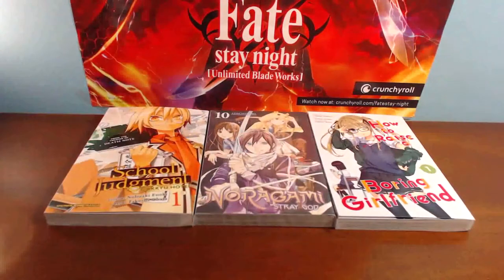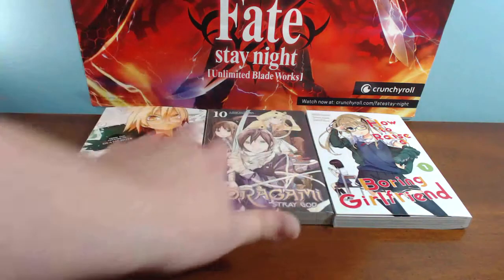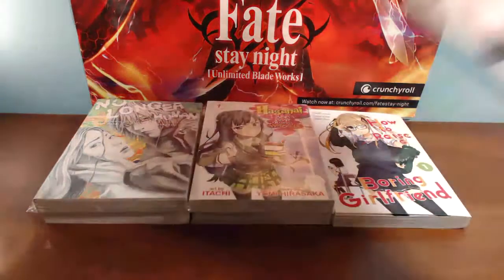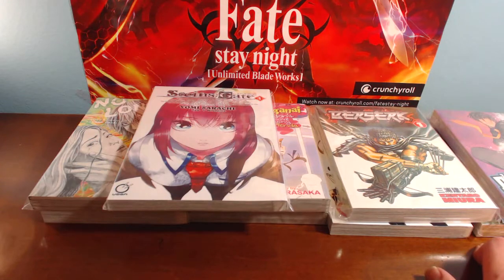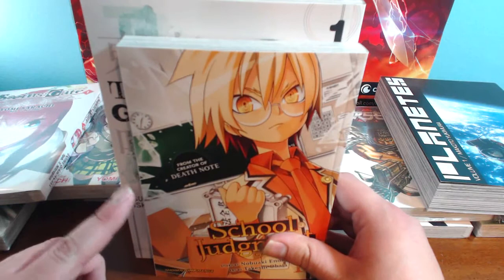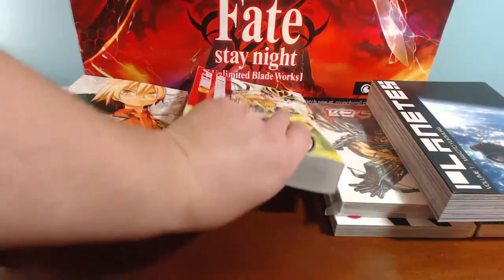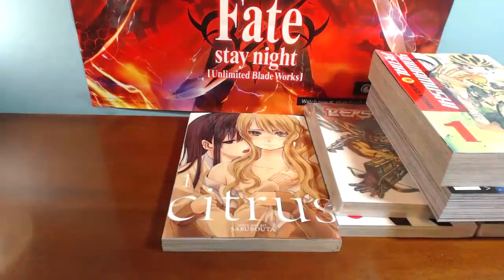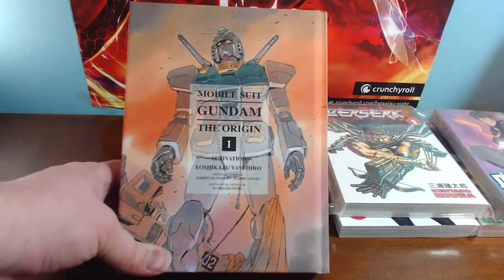Publisher Profiles Ep. 1 - Introduction & Overview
Today we give a general overview of all the different manga publishers in North America.
Important Links

She does the artwork for Spoiler Alert Podcast and MrAndMrsGamer!